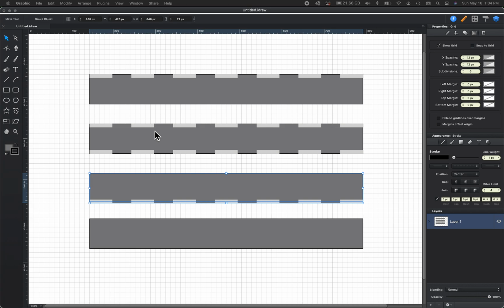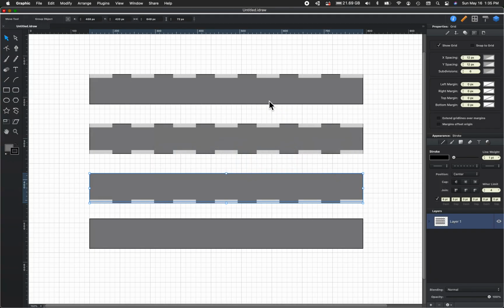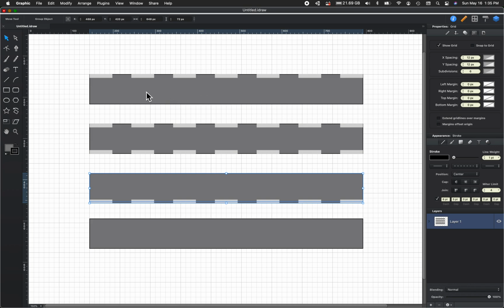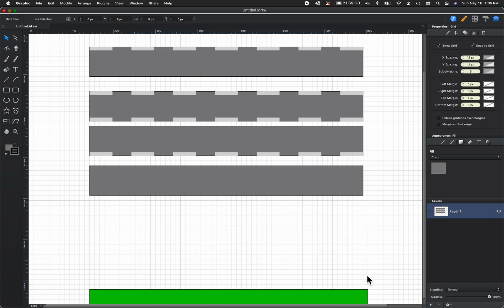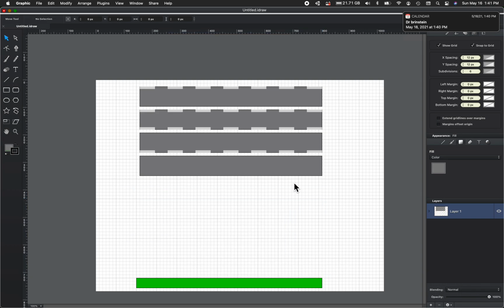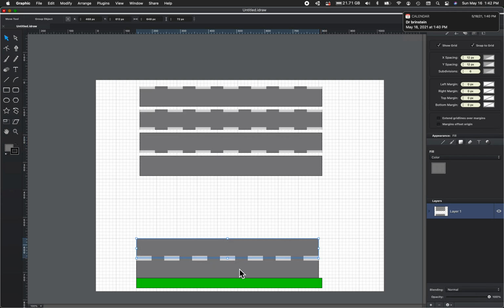CS277 Crossy Road - Spawning New Strips Part 1